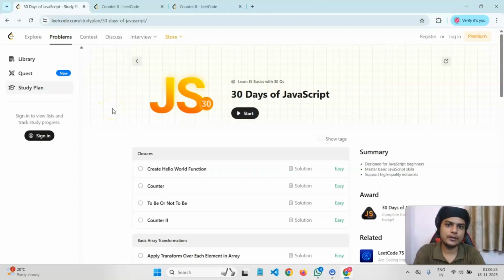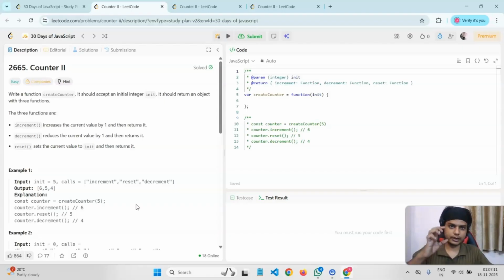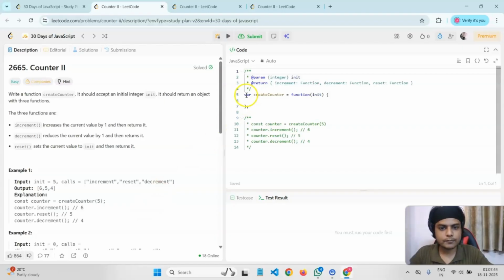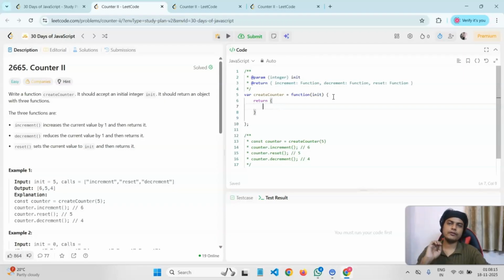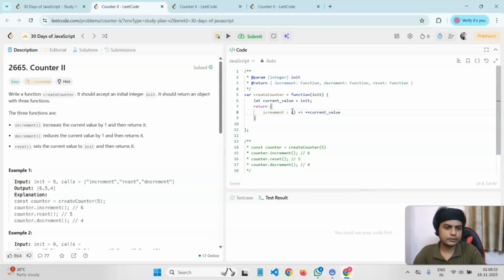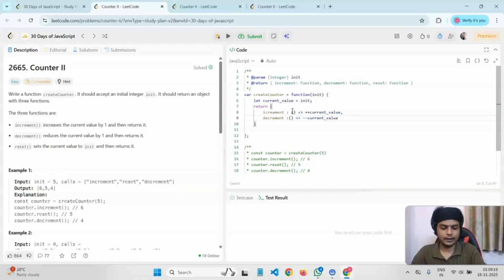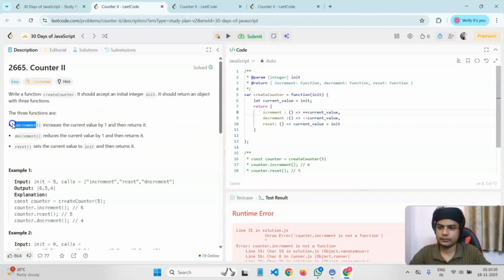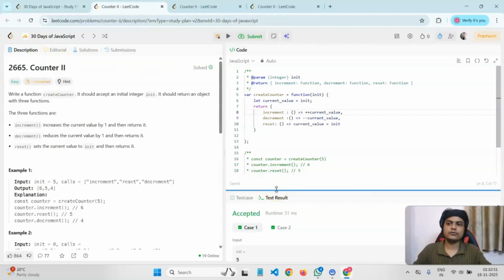04 - JS30 | Master Closures in JavaScript with LeetCode #2665 | Counter II Tutorial ⚡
In this quick 4-minute video, we continue our JavaScript 30-day journey by exploring one of the most powerful concepts — Closures — through LeetCode Problem #2665: Counter II.

You’ll learn in a super simple and practical way:

🔹 How JavaScript closures actually work
🔹 Why functions can remember variables even after execution
🔹 How LeetCode’s Counter II problem uses closures to maintain state
🔹 Clean and easy-to-understand code for beginners

Whether you're preparing for interviews or improving core JS skills, this short video will give you a solid understanding of closures in real-world coding problems.